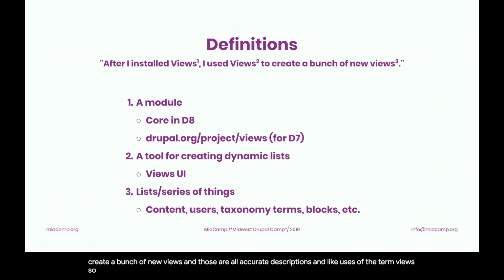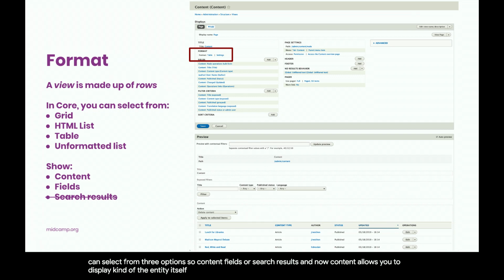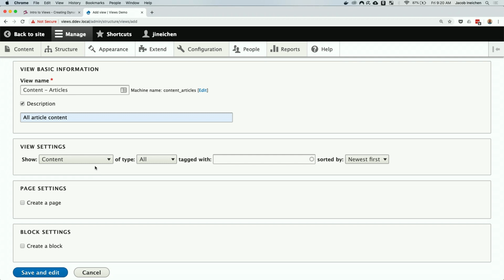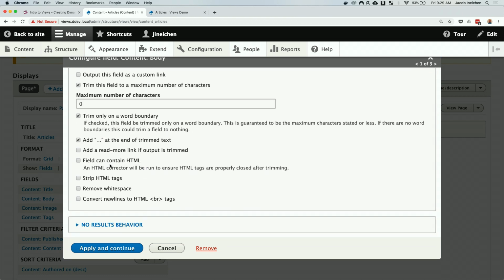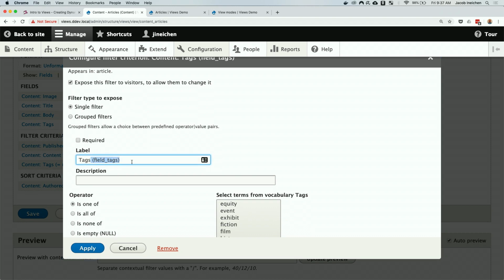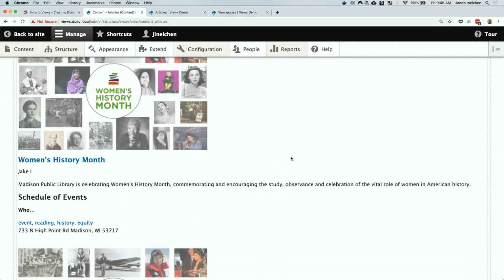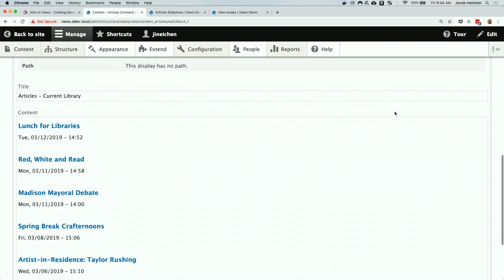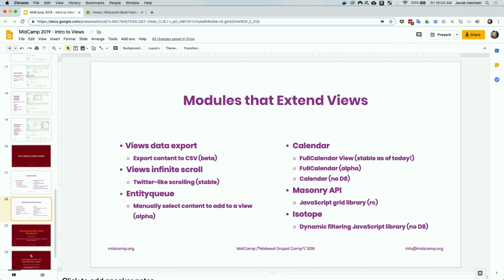Intro to Views - Creating Dynamic Lists of Content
Jake Ineichen, Madison Public Library

Have you just started using Views and asked yourself one of the following:

How do I get only the content I want to display?
Why can't I add other fields about the author of the article?
Why does my view keep displaying duplicate entries?
How do I make this into a slideshow?
What on Earth is a contextual filter?
If you have, this session is for you. The Views module is the way to create lists of content in Drupal. To a beginning Drupal user, though, the admin interface can be pretty overwhelming. This session will provide an introduction to using Views to create dynamic displays of different types of content (nodes, users, terms, and just about any entity you can think of). We'll go over the basics of Views, some of Views possible applications, and how to actually set up some of those different use cases with the Views admin interface. After that introduction, we'll look at some of the contributed modules that extend Views and allow for some really fancy displays.

Speakers
Jake Ineichen
Digital Services Librarian @ Madison Public Library